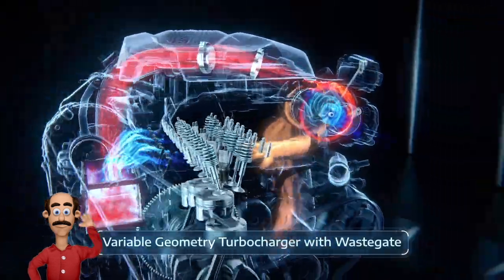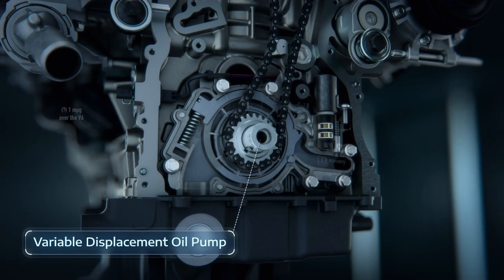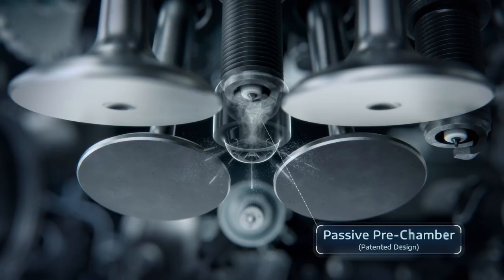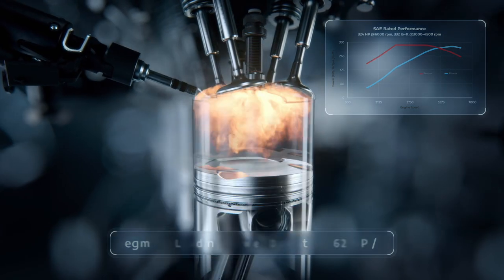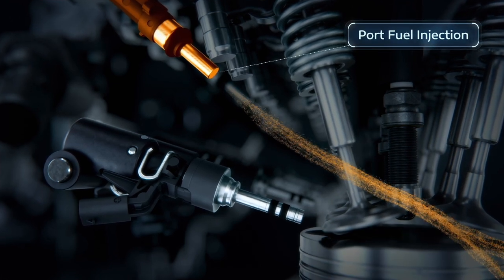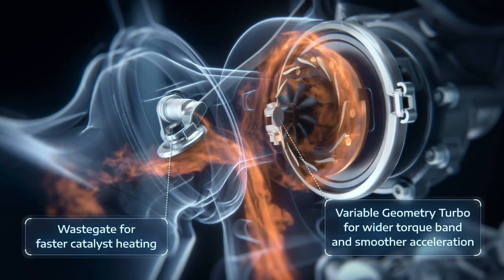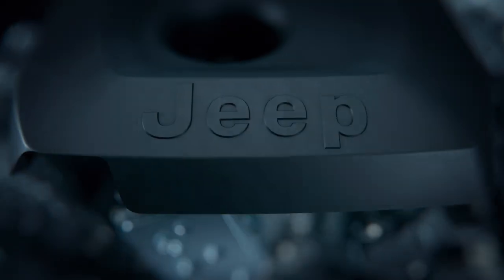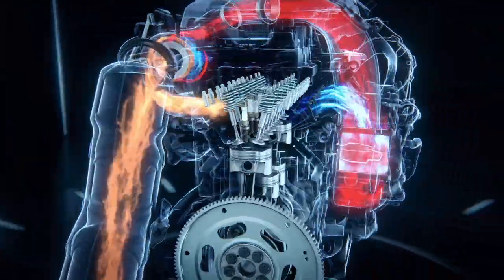Mopar’s amazing new Hurricane Four engine with racing tech, high output, and heavy-duty construction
Inside the cool new Hurricane 4 (GME 2.0 EVO) engine from Stellantis